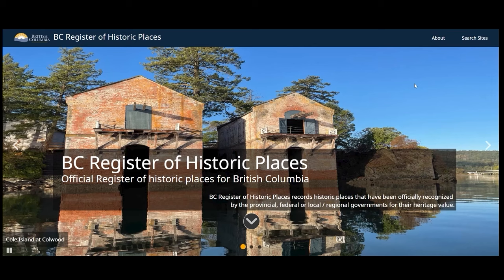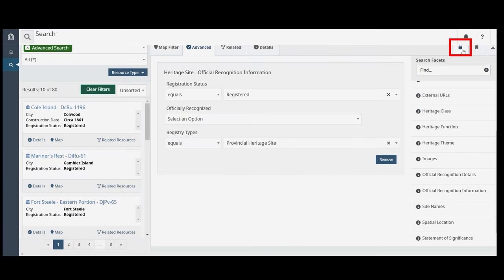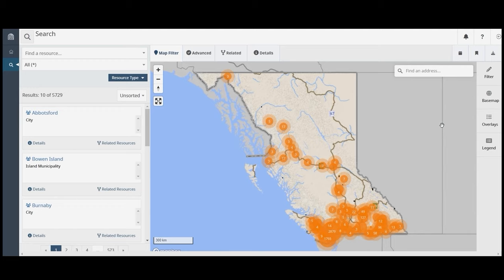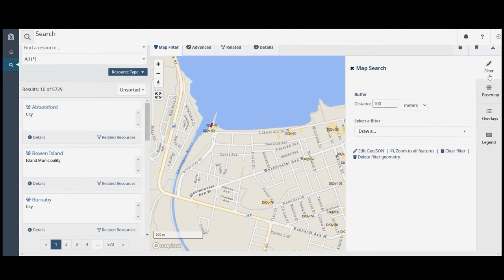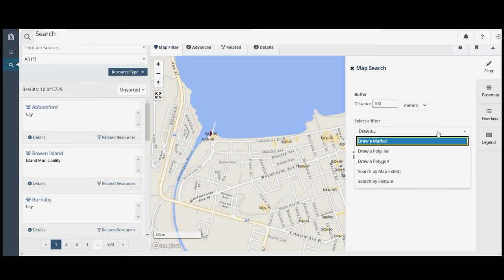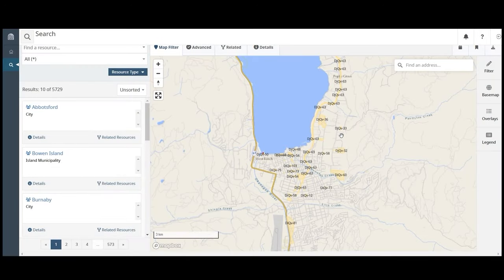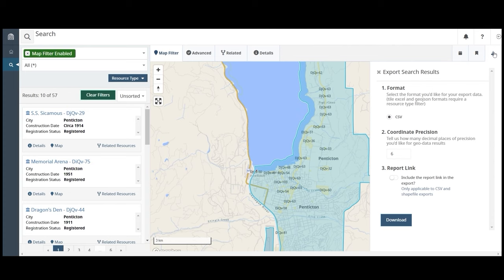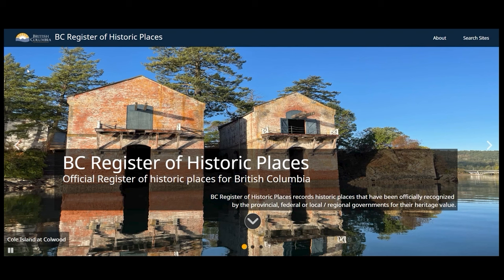BCRHP Advanced Search Video Guide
The BC Register of Historic Places (BCRHP) records information about historic places in British Columbia that have been officially recognized for their heritage value by a government entity.

This guide provides instructions for how to do advanced searches for historic places using the tools within the BCRHP database on a desktop computer.